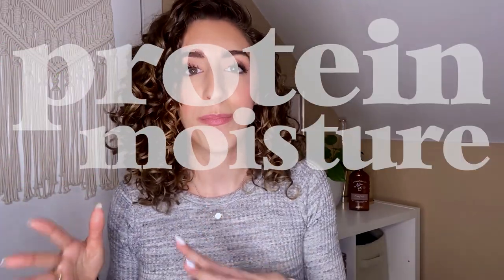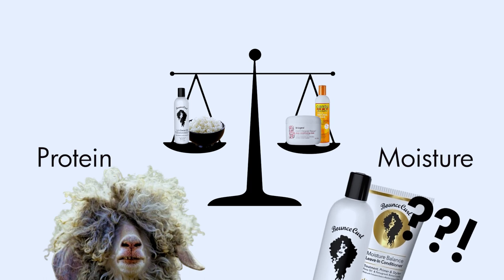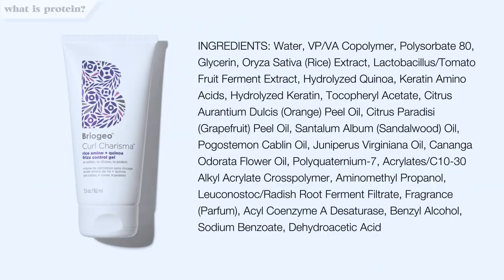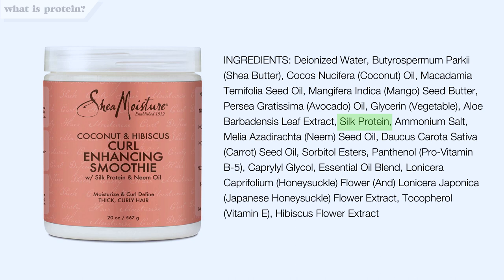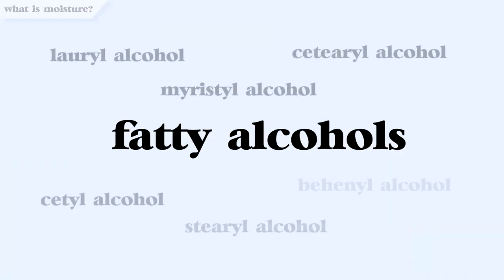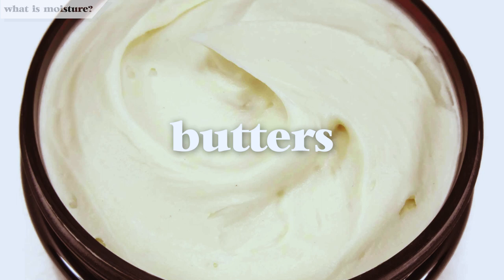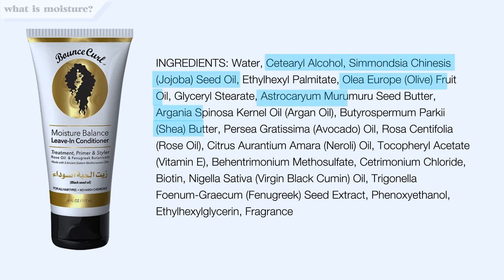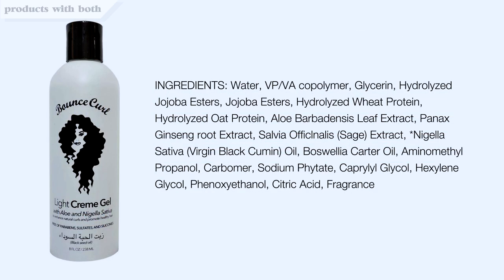PROTEIN MOISTURE BALANCE: EXPLAINED + HOW TO READ INGREDIENTS!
Everything you've ever wanted to know about protein moisture balance - explained!

PRODUCTS MENTIONED:
Briogeo Curl Charisma Gel
Shea Moisture Curl Smoothie
Cantu Curl Activator
Aussie Instant Freeze Gel
Briogeo Don't Despair, Repair Deep Conditioner

Amazon Shop
Have I helped you love your curls?